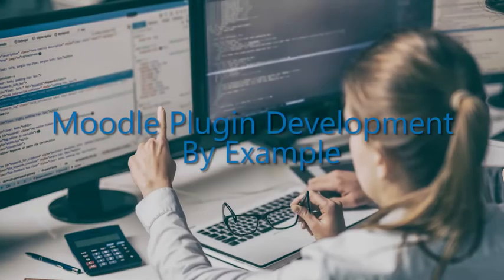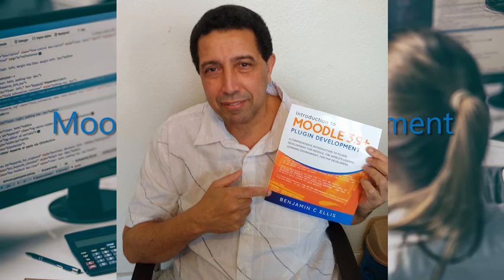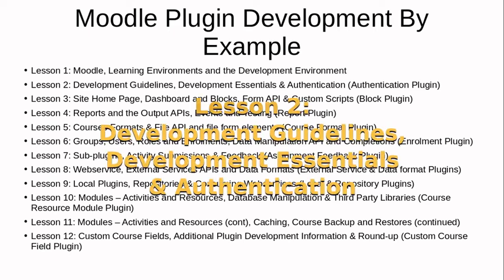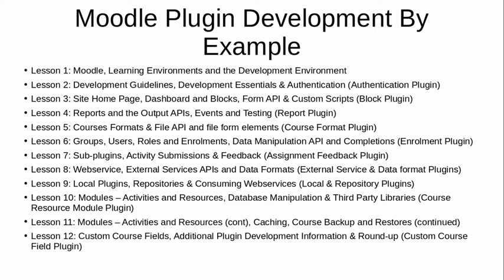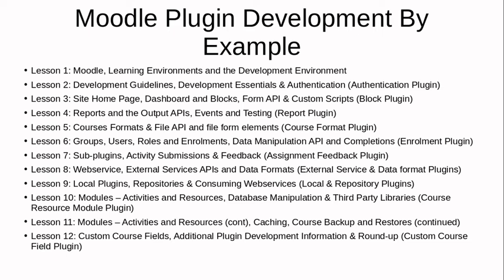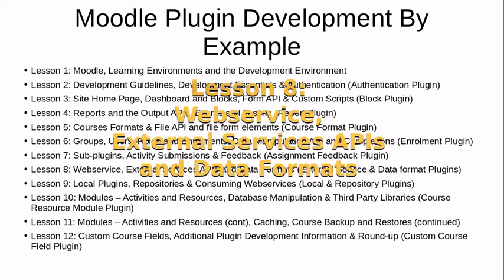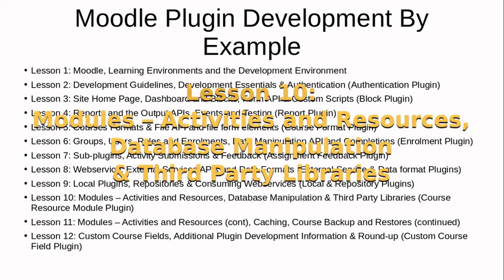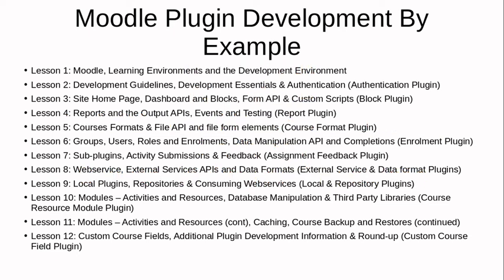"Moodle Plugin Development By Example" Course Outline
This video describes the content of 'Moodle Plugin Development By Example' course to allow you to decide whether the course is for you or your organisation. Aimed at PHP developers starting on Moodle and novice plugin developers, this course develops 12 different plugins, including web services, authentication and enrolments and covers 19 common APIs.